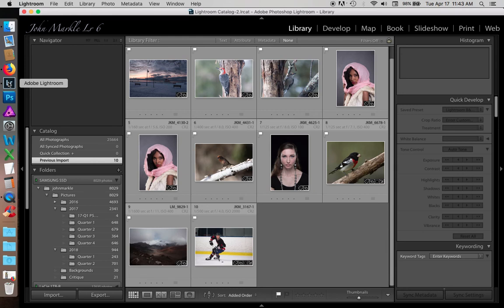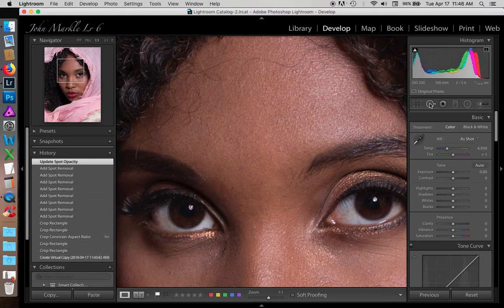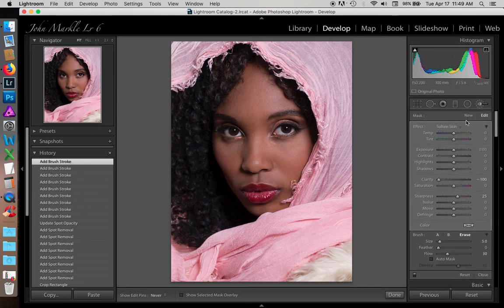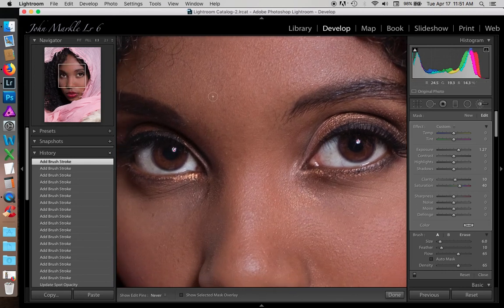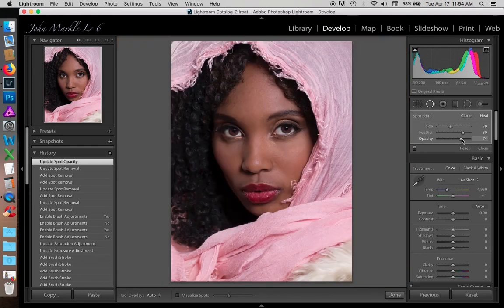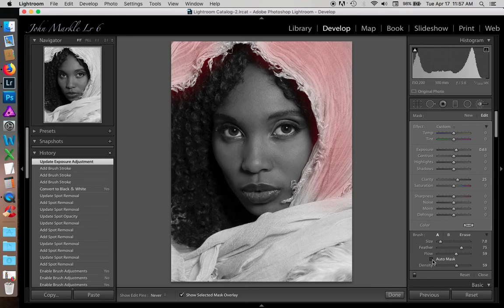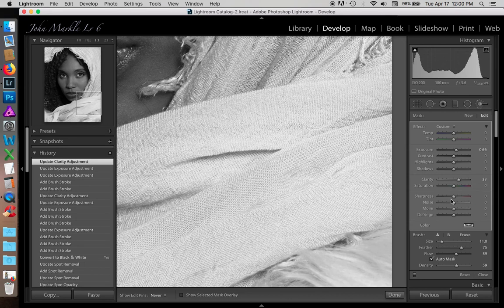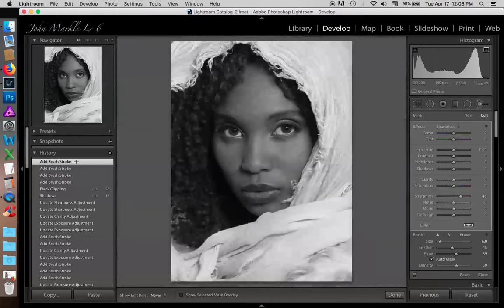Lr 7 Portrait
Make adjustments to a portrait using a Virtual Copy, seven Brushes and convert to Black & White.